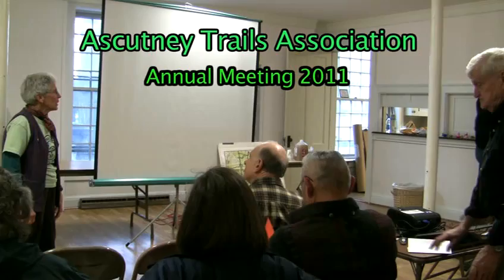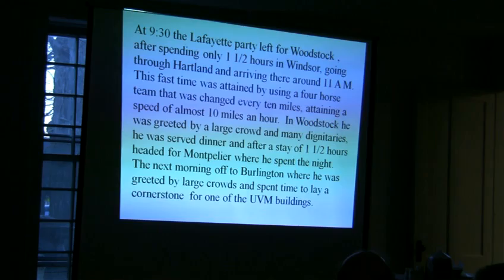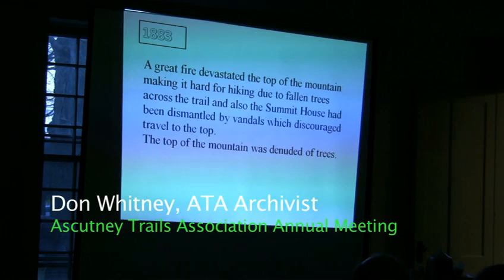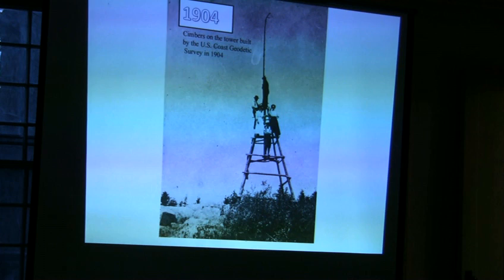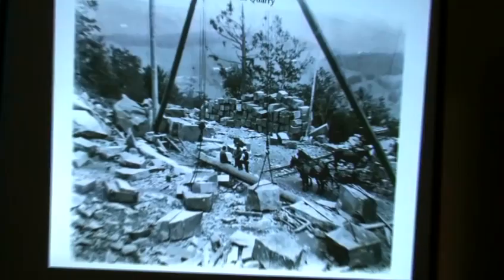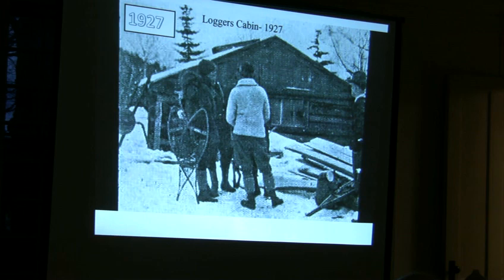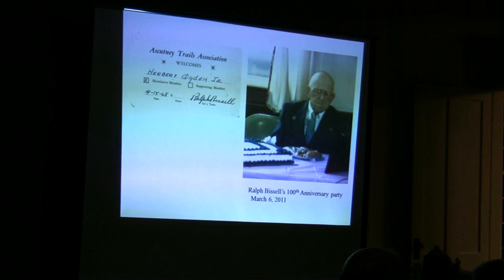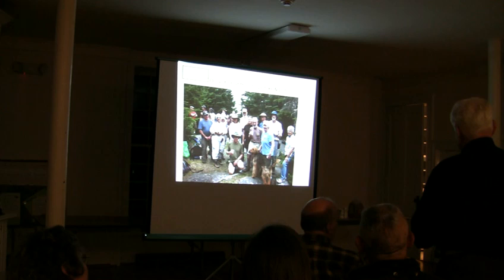The History of Mt. Ascutney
Presented by Don Whitney at the Ascutney Trails Association Annual Meeting 2011